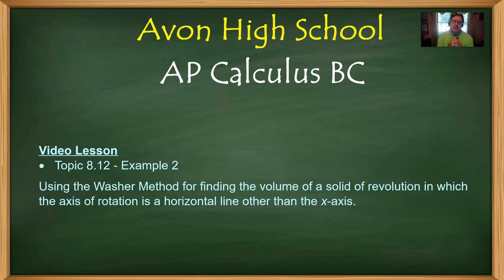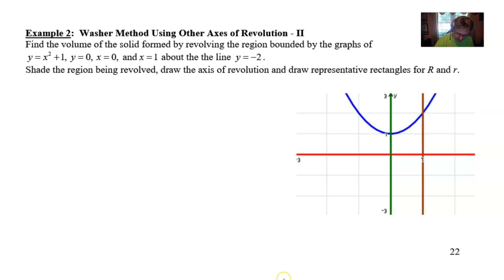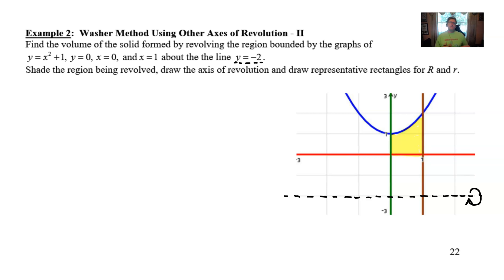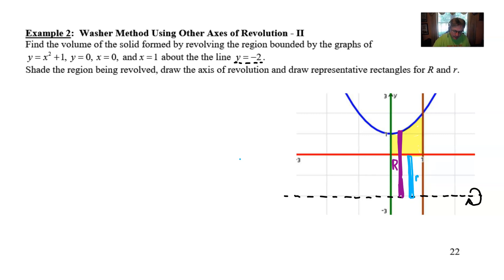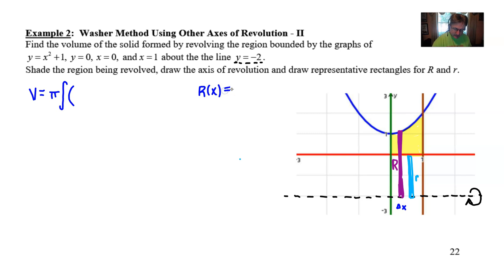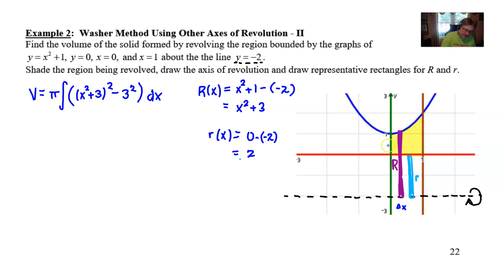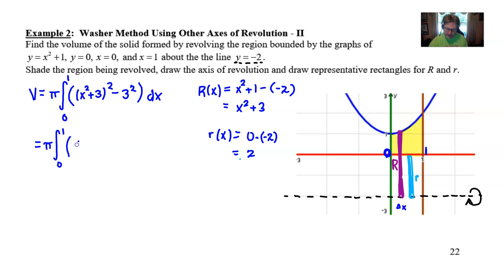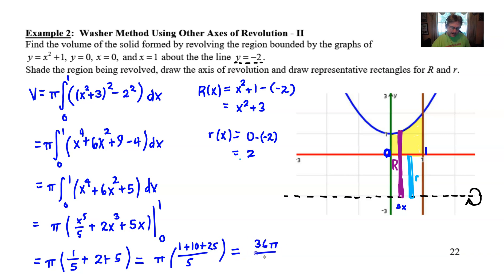Avon High School - AP Calculus AB - Topic 8.12 - Example 2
USING WASHER METHOD WITH A HORIZONTAL AXIS OTHER THAN THE X-AXIS.  This video will demonstrate the solution to finding the volume of a solid of revolution using the washer method in which the axis of revolution is a horizontal line other than the x-axis.

Link to the Unit 8 Guided Practice packet used at Avon High School